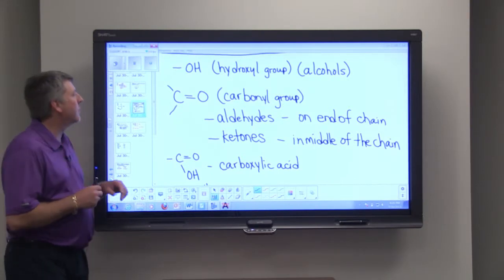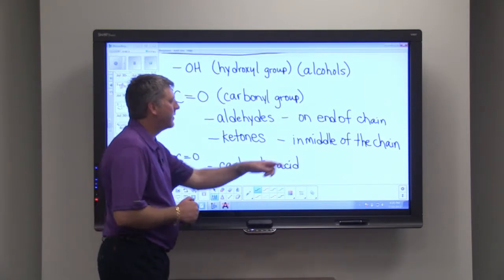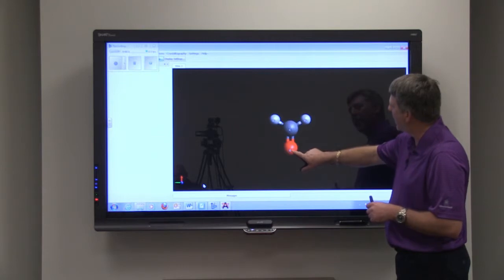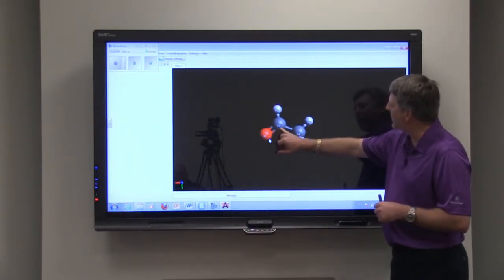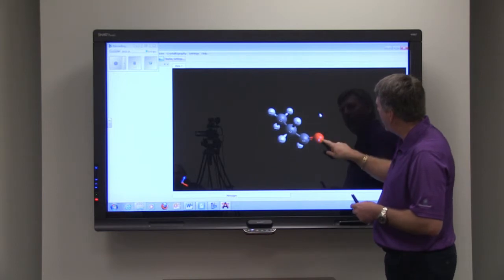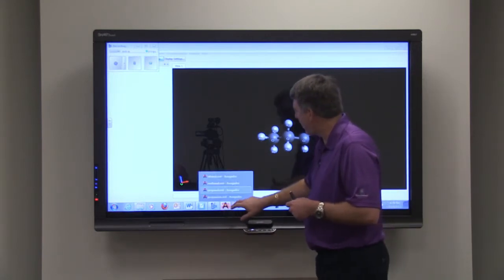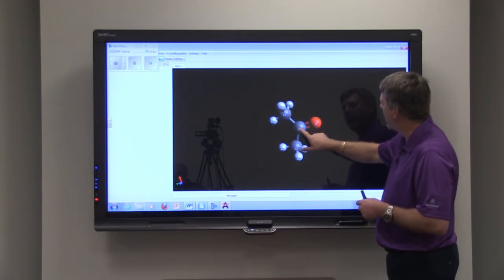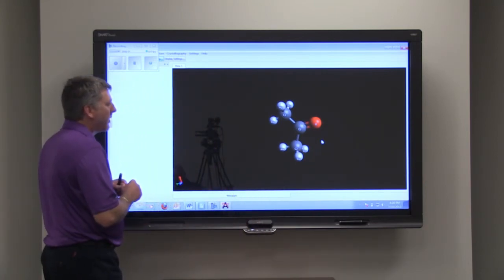Aldehydes and Ketones